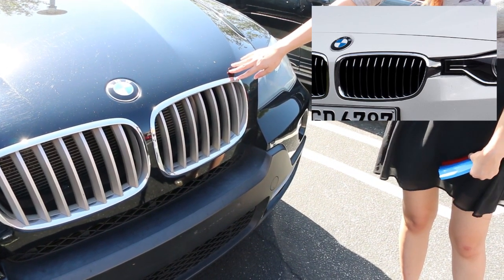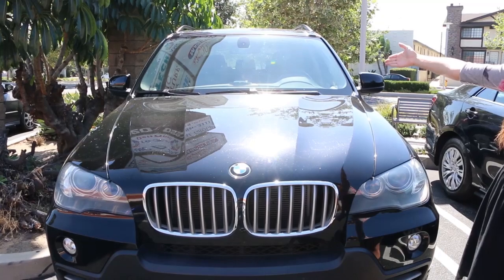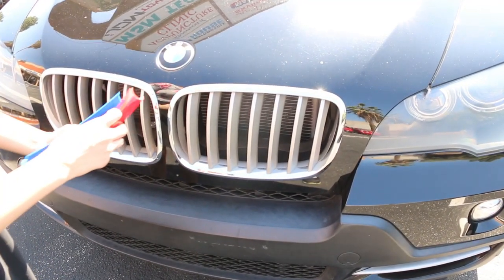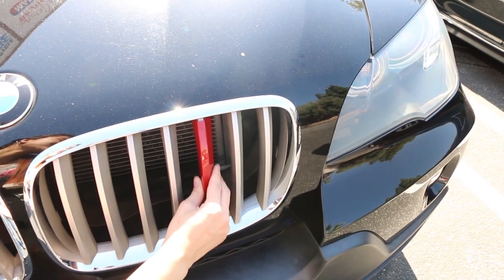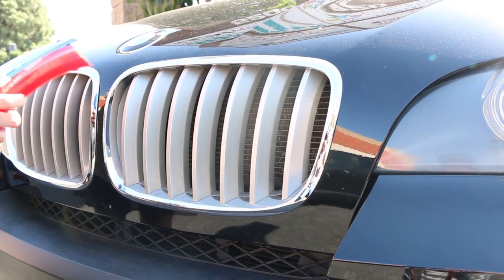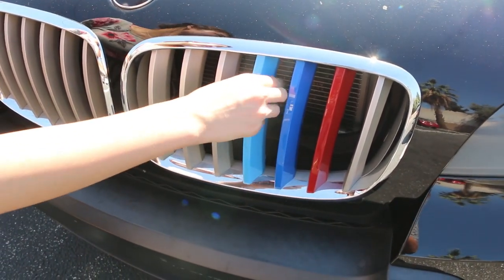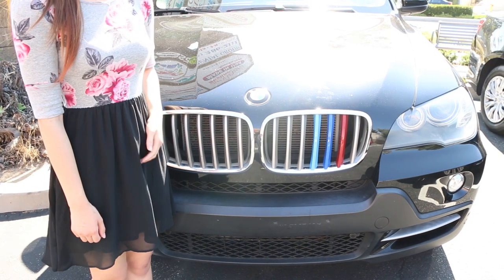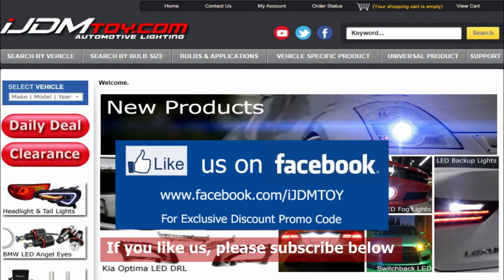How to Choose and Install iJDMTOY BMW M-Sport Colors Grille Insert Trim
This is a guide to show you how to choose the correct set of BMW M-colors grille insert trim for your car. Please be sure you select the correct option for your M Performance grille or your standard chrome grille!